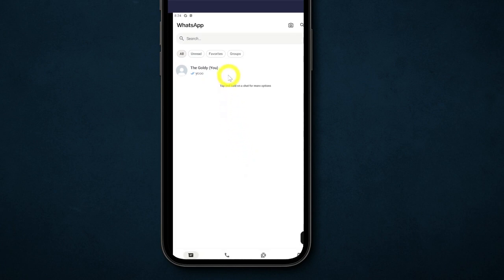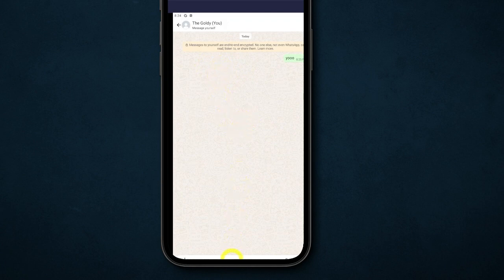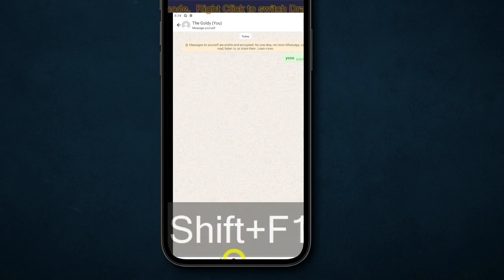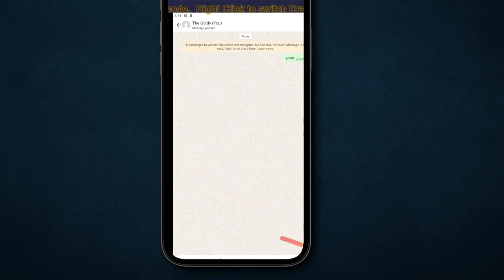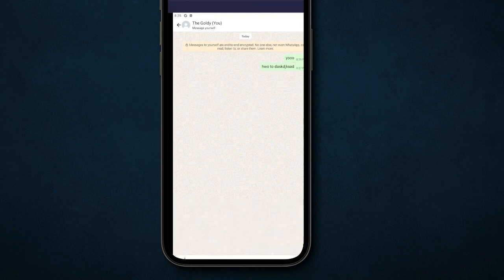How to Start Chat in WhatsApp Business 2025?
Ready to connect with your customers or team? This guide will show you how to start a chat in WhatsApp Business quickly and efficiently. Learn how to initiate conversations, find contacts, and send messages to improve your business communication and customer engagement.

✅ Start chatting and boost your business interactions on WhatsApp Business!